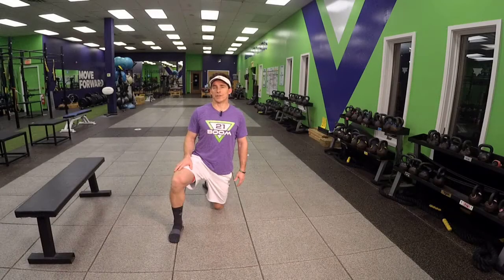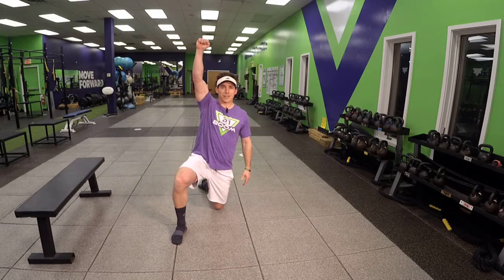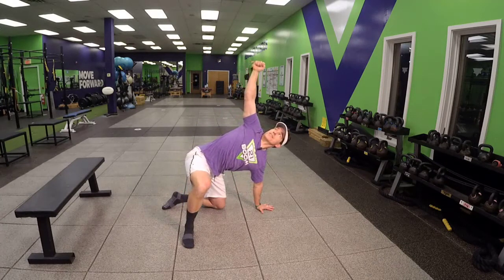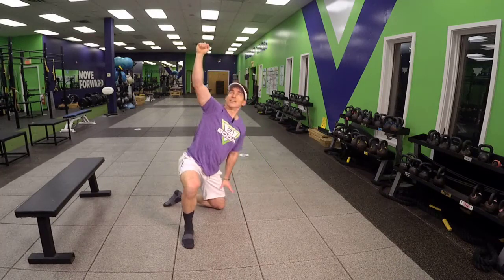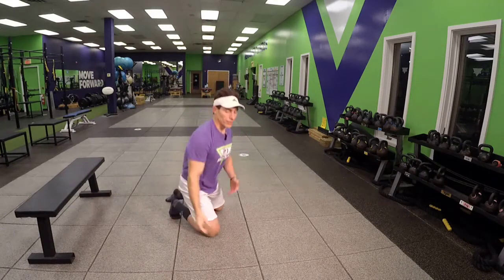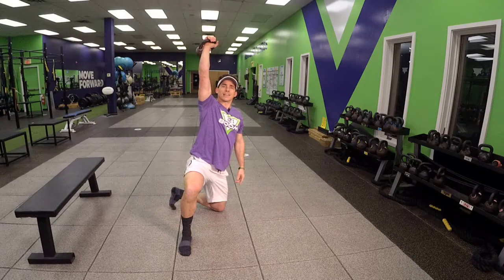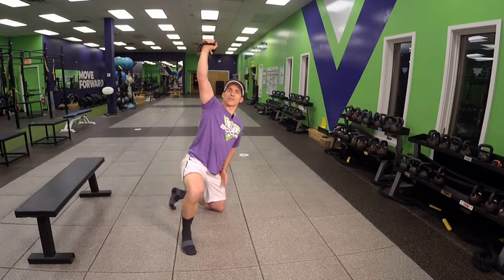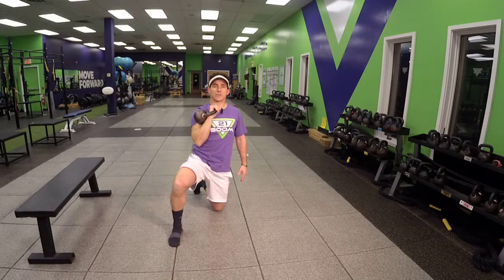Half Kneeling Windmill